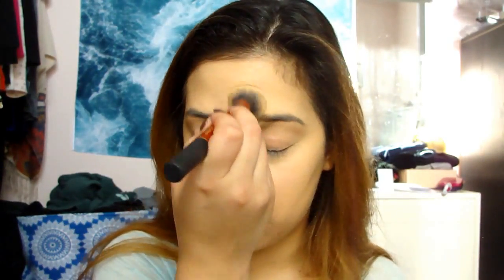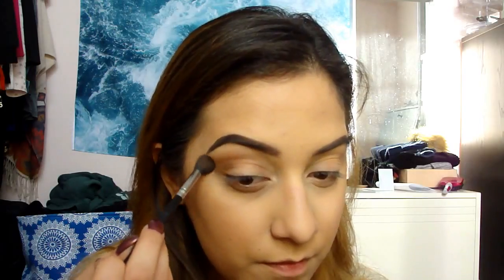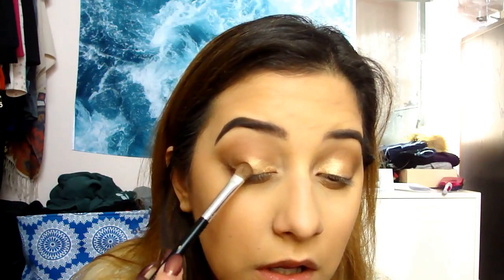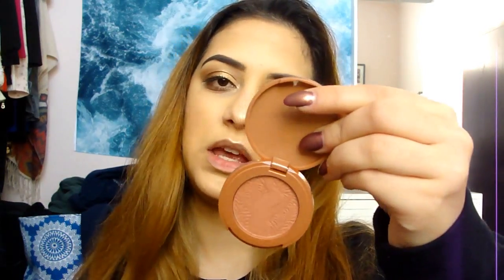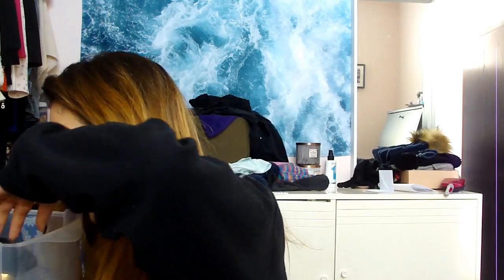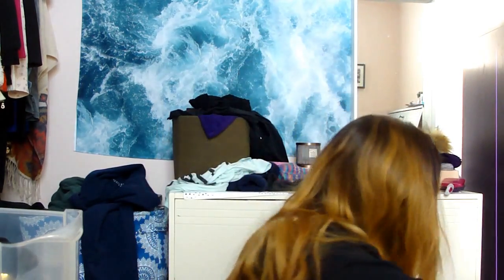PASSPORT/ID MAKEUP TUTORIAL | SAMIAMBEAUTY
Hey welcome back!! I absolutely love this look, and it's exactly what I wore in my latest passport photo!! I'm so happy with how it looks, it has definitely become my go to everyday look. Thanks for all the continuing support! XOXO
Products Used:
Primer: Mac Cosmetics Fix+
Foundation: Mac Cosmetics Matchmaster Foundation in 1.5
Concealer: Mac Cosmetics Pro Longwear Concealer in NC20
Powder: Bella Pierre Cosmetics Banana Setting Powder
Contour: Nyx Cosmetics Highlight and Contour Pro Palette
Brows: Ardell Dark Brown Brow Pomade
Eyeshadow: Urban Decay Naked Palette
Eyeliner: Skone Cosmetics Tattoo Liner in Jet Black
Mascara: Almay One Coat Mega Volume Mascara
Highlight: The Balm Kuwakaribisha Shadow/Luminizer
Blush: Tarte Amazonian Clay 12-hour Blush in Feisty
Lip: Mellow Cosmetics Matte Lipstick in Posh